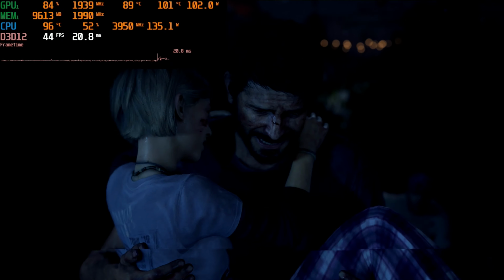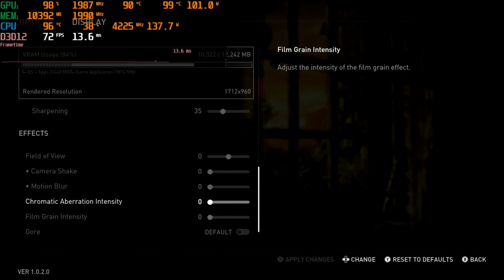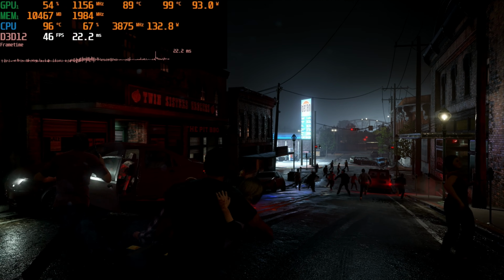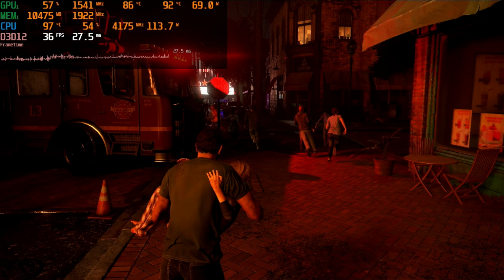Asus ROG Strix G15 Advantage The Last of Us Part I Update 1440p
What's up everybody I got another Asus G15 Advantage gameplay video for you guys today. This time we got some The Last of Us Part I Update. Going to do 1440p then it's onto the desktops.

Intro - 0:00-1:52
My Settings - 1:53-2:37
My Settings Gameplay - 2:38-5:24
High Settings (FSR Quality) - 5:25-6:07
High Settings (FSR Quality) Gameplay - 6:08-8:05
Low Settings - 8:06-9:51
Low Gameplay - 9:52-12:44
Outro - 12:45-14:28

Laptop Specs:
BIOS 316